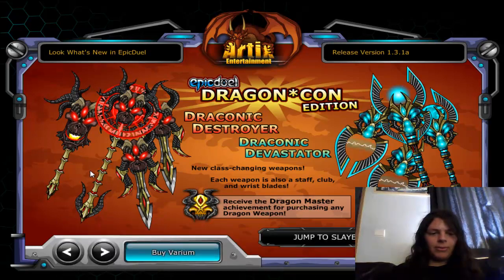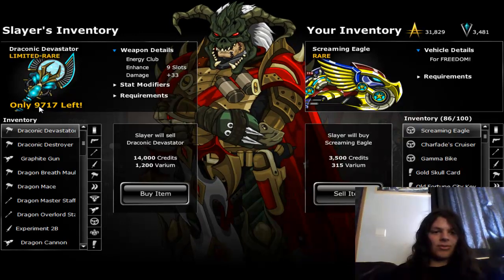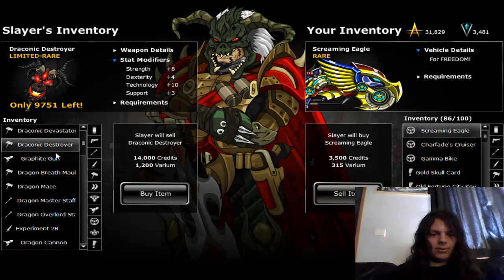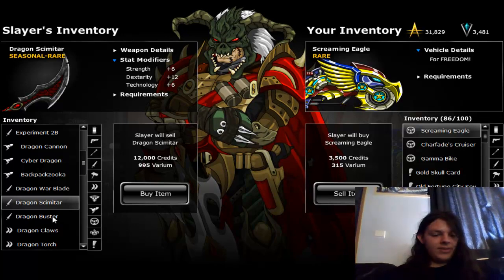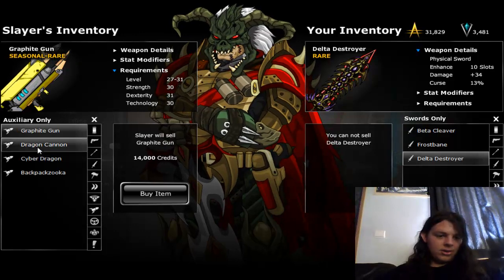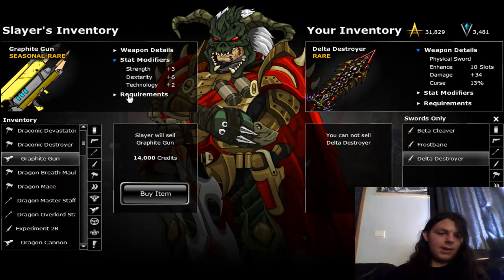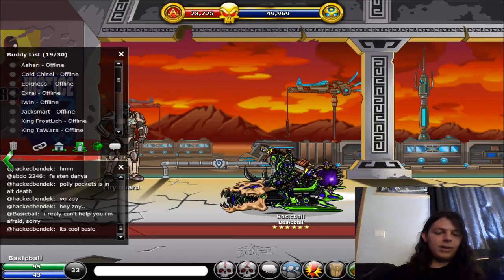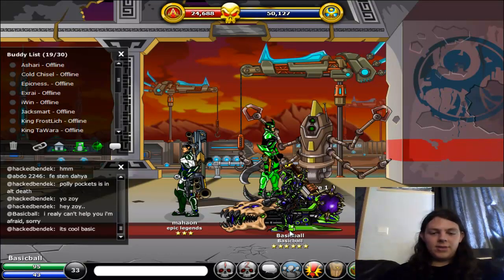Epicduel: A Draconic Update by: Basicball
Vid about the dragoncon/back to school update

The official EpicDuelMegaUpdate channel,